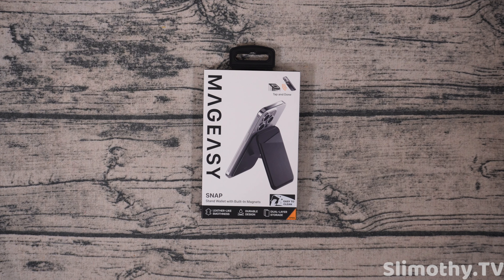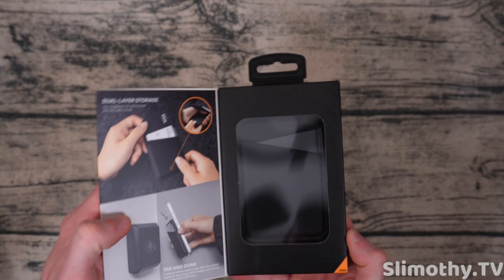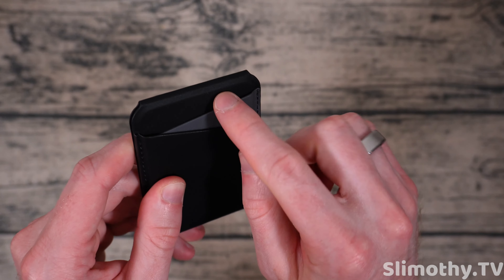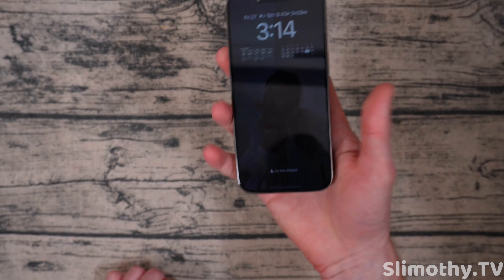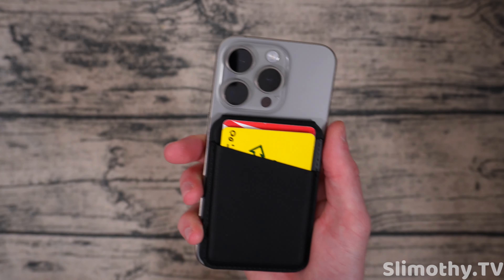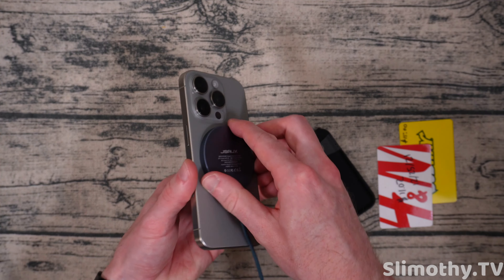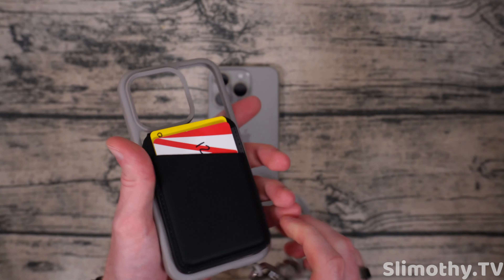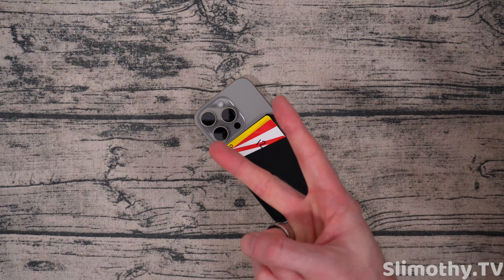MAGEASY Snap MagSafe Stand Wallet REVIEW! // Best iPhone MagSafe Wallet?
Today we're reviewing the MAGEASY Snap MagSafe Stand Wallet on our iPhone 15 Pro. If you're looking for a slim MagSafe wallet for the back of your iPhone, this might be the one! It's got a soft texture and can hold 2 cards securely. Big thank you and shoutout to MAGEASY for sending this wallet out free for review!

SNAP MagSafe Stand Wallet Website Description:

SNAP Stand Wallet is a palm-sized, scratch-resistant, and water-resistant stand wallet.
It provides a comfortable user experience and is designed with built-in magnets to securely attach to MagSafe-compatible cases and bare devices.
The flexible stand function caters to various needs, offering both horizontal and vertical positioning.
SNAP Stand Wallet is ready to bring convenience to your life!

FEATURES
Dual-card storage, quick and tap, safe and easy payment
Built-in shielding against RFID-theft, protecting confidential data on the cards.
Comfort in all browsing, streaming and video conferencing angles. Provides life convenience.
With its palm-sized, scratch-resistant and water-resistant design.
Built-in magnets securely attach to MagSafe-compatible cases and the bare device.

SPECIFICATIONS
Material: PU + Magnet
Product Dimensions: 98 x 67 x 9mm
Package Dimensions: 173 x 93 x 21mm
Product Weight: 66.3g
Gross Weight: 110.2g